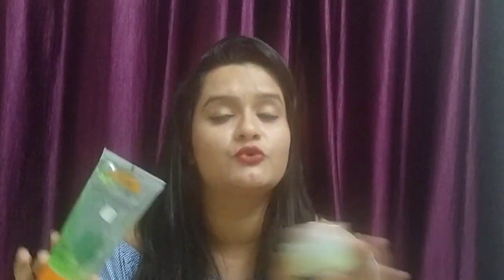Lakme 9 to 5 Naturale Aloe Aqua Gel vs Patanjali Aloe Vera Gel | Which One Is Better For Skin Care?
Aa gyi hu aj ek review video ke sath jo hai between patanjali aloevera gel and lakme 9 to 5 aloe aqua aleovera gel

Lakme 9 to 5 Naturale Range Aloe Aqua Gel Review Lakme has lauchned brand new range of products which are Aloe Vera infused, and in this video I am giving a detailed review of their hottest new Aloe Vera Gel from this Lakme 9to5 naturale aloe aqua gel.I will also compare it with PATANJALI Aloe Vera Gel. I think it is most expensive Aloe Vera Gel . Is lakme aloe vera gel worth the money..find out here.